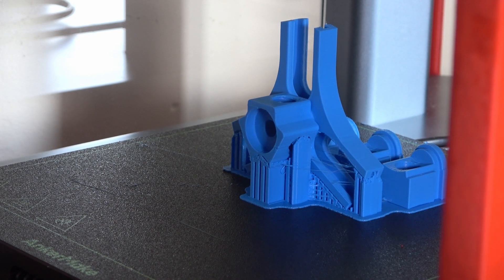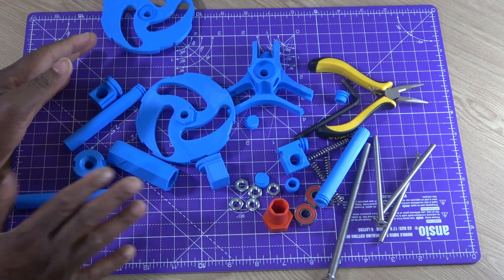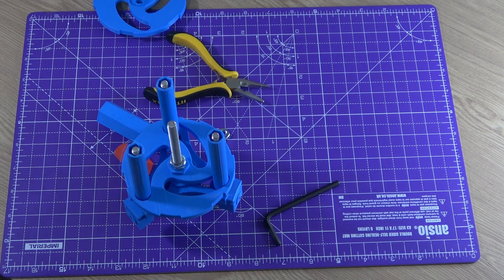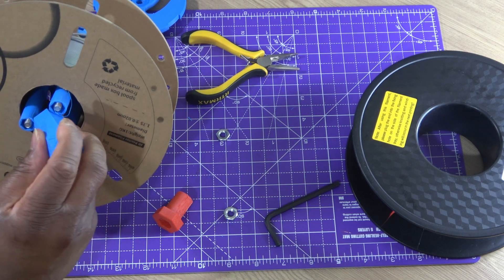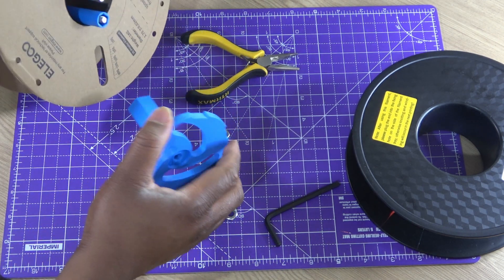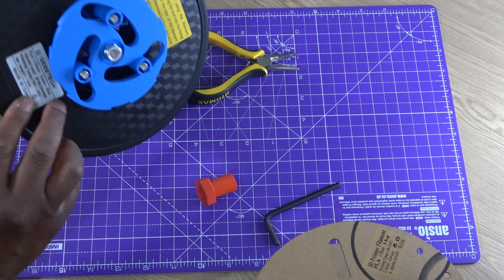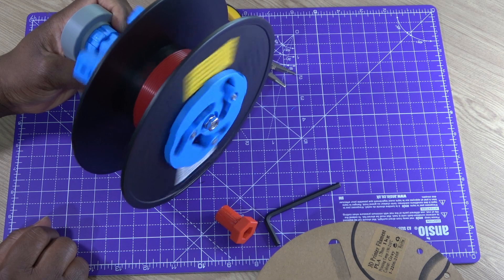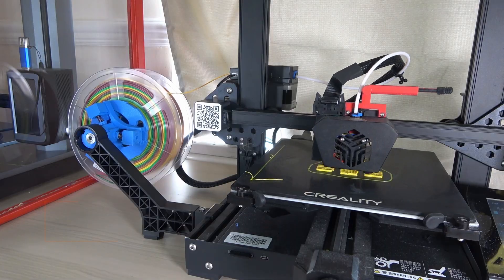Self-Centring and Low Friction Filament Spool Holder Version 3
I have worked on two other filament spool holders, which are self-centring, this one was inspired by the enclosure, which I made for the M5; This spool holder works very well for My reality printer, but Not so well for the AnkerMake M5. I will look at making it better, and perhaps find a way to hybridize the various ideas I have had on this spool holder, which can expand or contract to fit most of the commercially available spool holders.
At the time of uploading this video, I could not find the link to the existing design referenced at 09:00:00